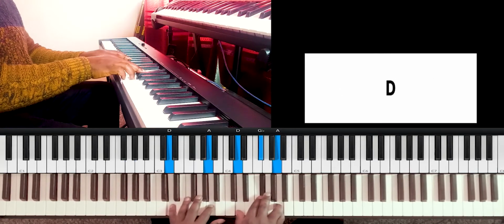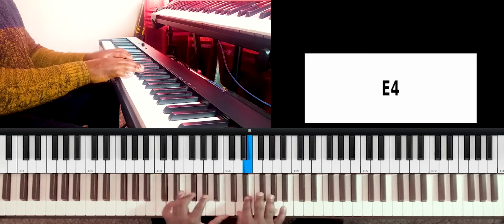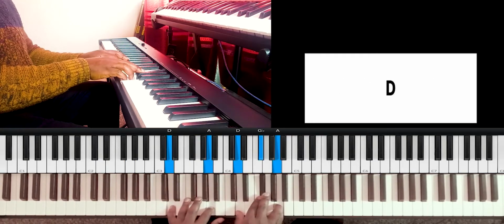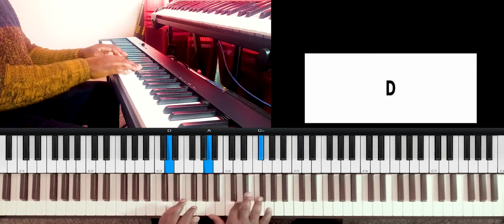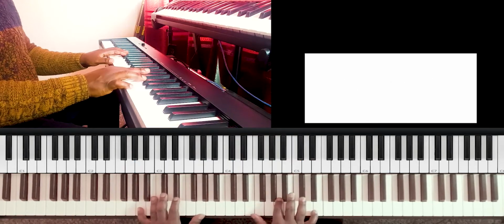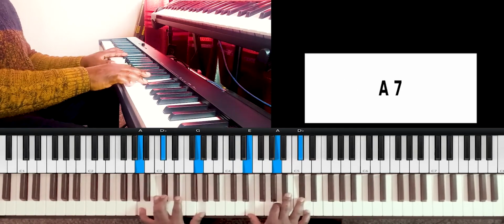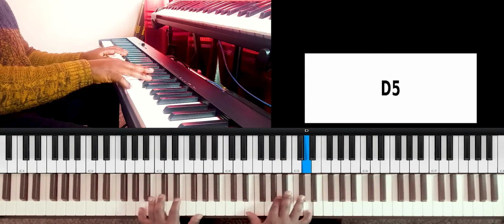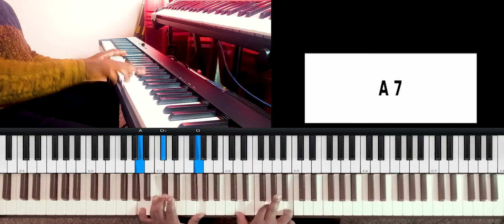Performance Interpretation on Okyen Ade Nyinaa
This is an interpretation on a piano performance by Oldkof/Tkof . Okyen ade nyinaa ( He is above everything) is a gospel song in a local dialect, specifically the Akan dialect in Ghana which expresses the greatness of the Almighty God. Students within the category of intermediate or advanced levels in piano will benefit immensely, although it is for everyone. Tkof breaks down on certain key areas in the performance to help students of all levels comprehend the piece. Enjoy!